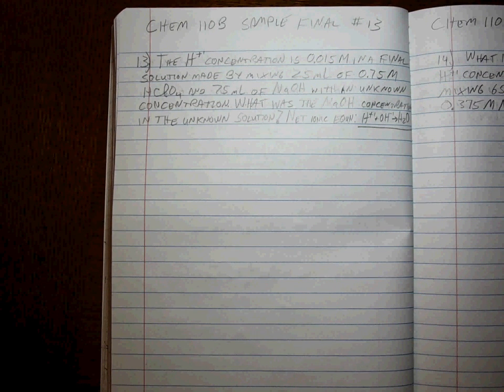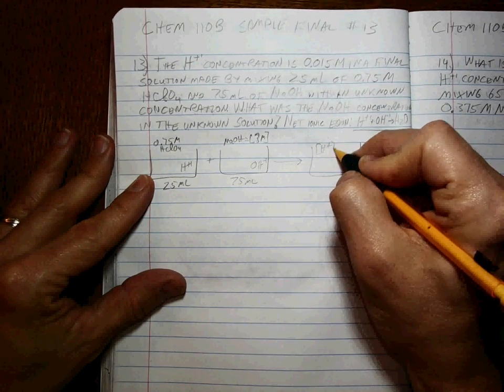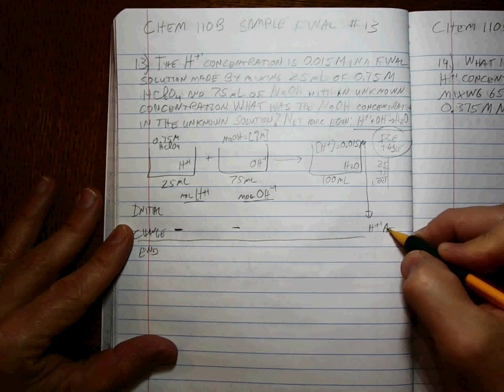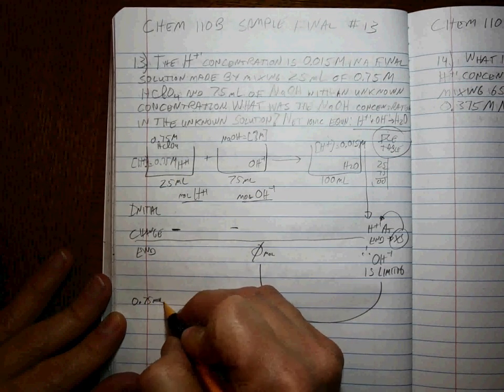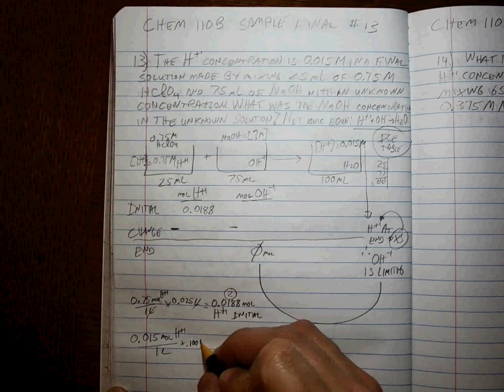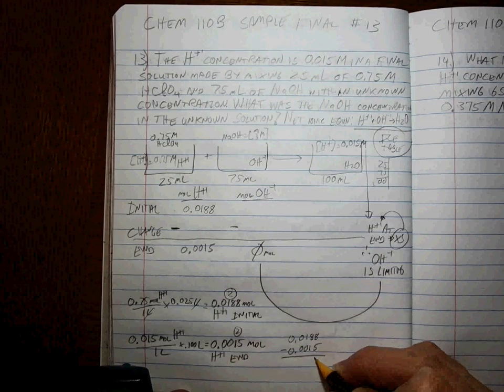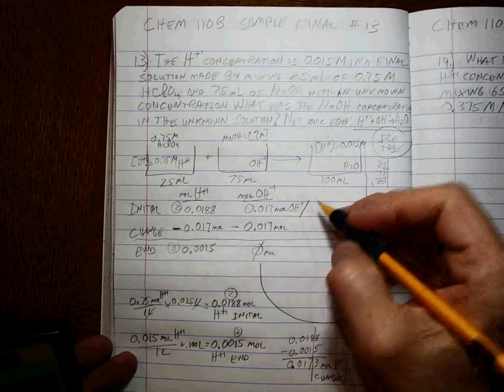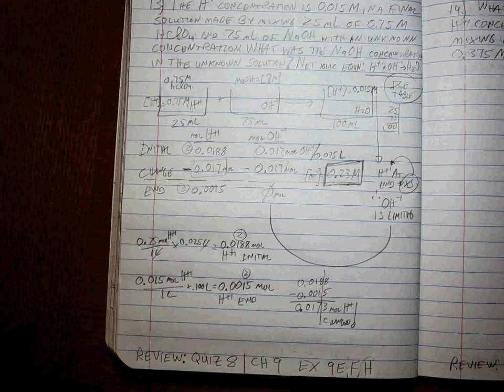Chem 110B Sample Final #13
Beaker Problem with unknown initial concentration. Reaction is shown, therefore...ICE TABLE! Identify limiting reagent and use 1:1 ratio to work backwards and solve.